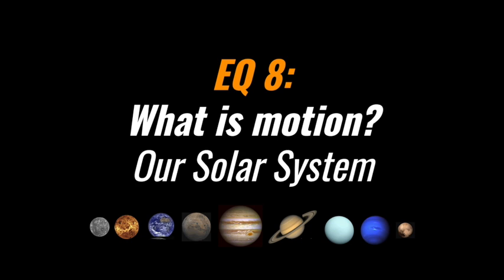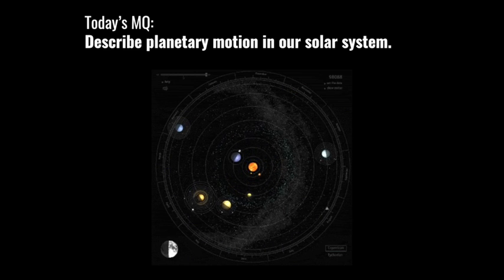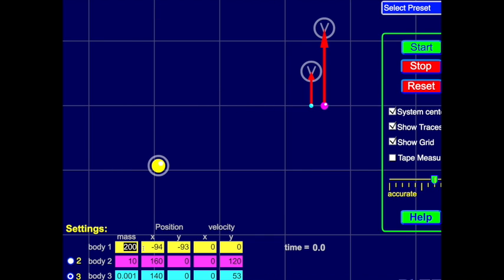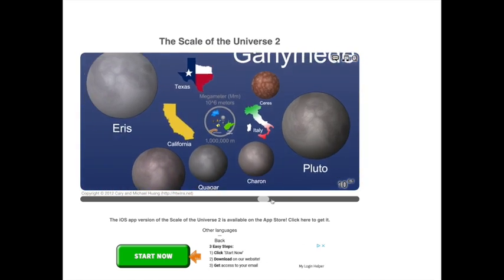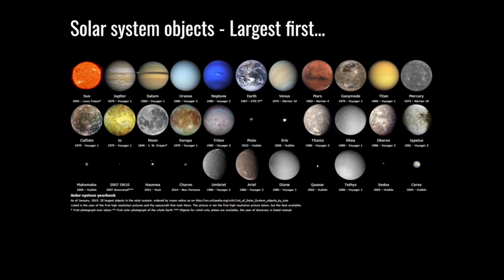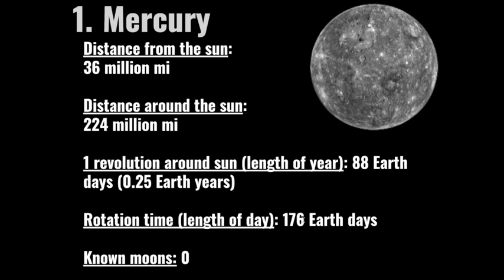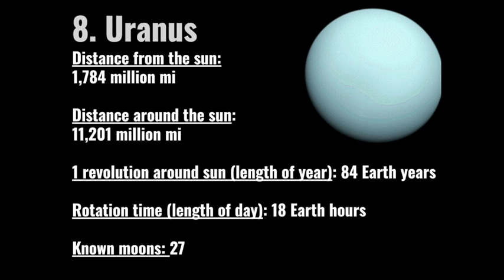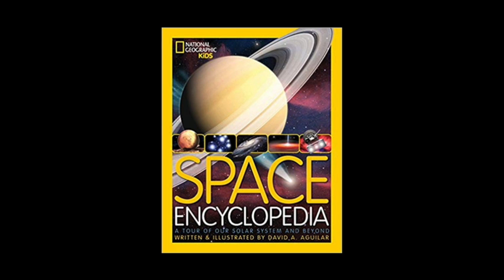3-20 Makemake My Day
Motion in Our Solar System